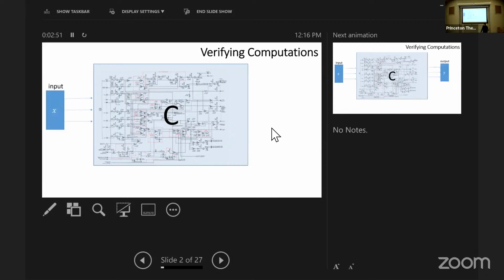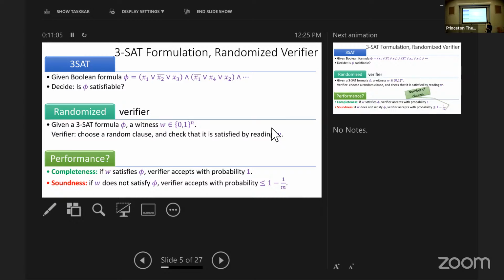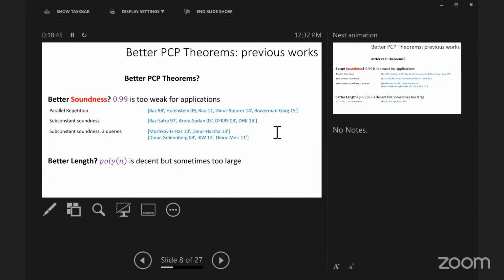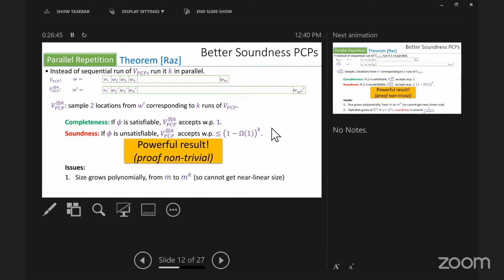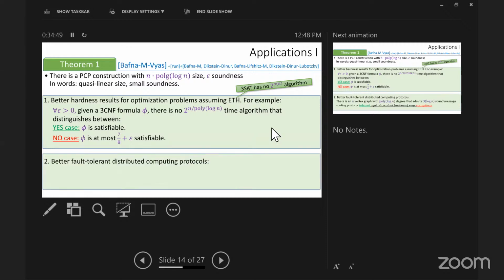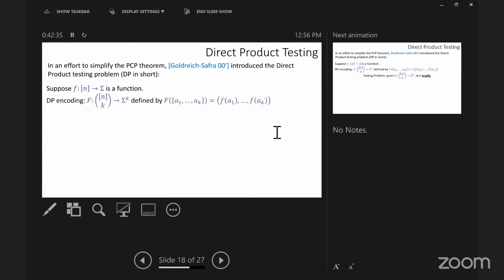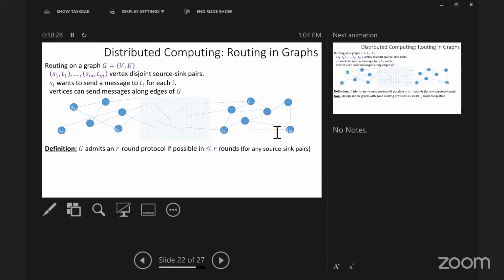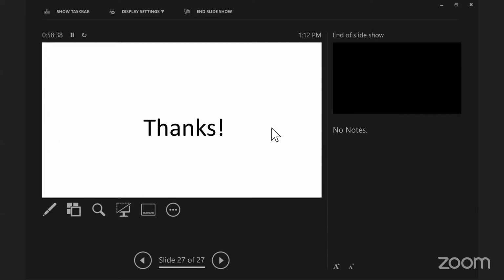Dor Minzer @ Princeton